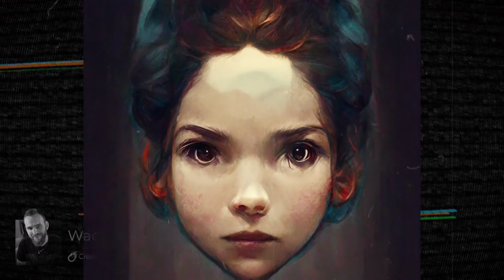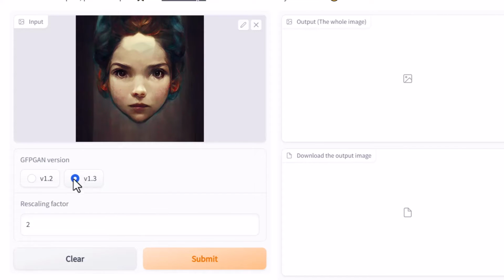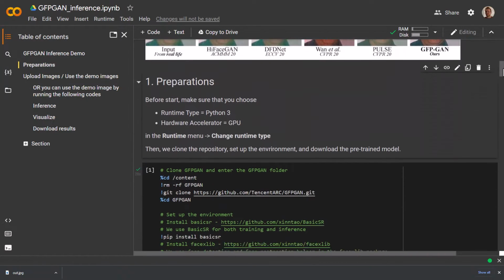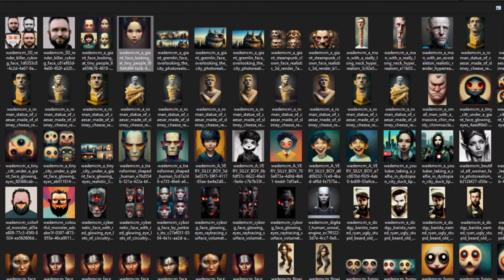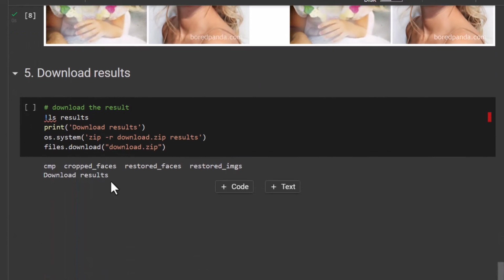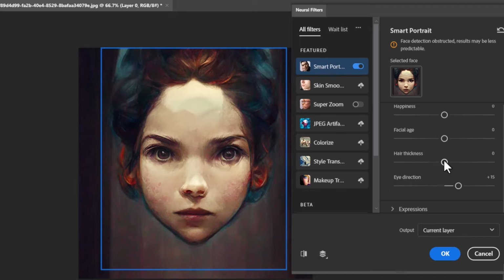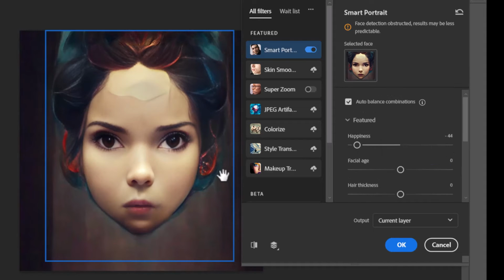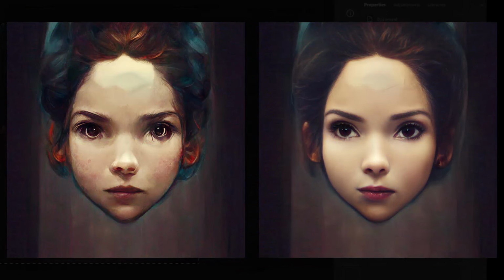How to FIX FACES from Midjourney & AI Art Platforms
Fix Faces made in AI Art platforms like Midjourney, Dall-E & Stable Diffusion with these simple tools.

--- ⚒ // TOOLS // ⚒ ---

// AI UPSCALERS

 🔗BEGINNER COURSE
Build a website, set up your presence online and start earning money:

// CREATOR IMPACT

Midjourney's AIU Art Generator is getting very popular and AI art is becoming a big deal these days, for fun, making NFTs, for inspiration or any artistic reason - and MidJourney is one of the most fun, up there with the likes of Dall-E.

This Midjourney AI Tutorial/Guide will show you features you should pay attention to as well as offer MidJourney Prompt tips for better images.

To get started with MidJourney, sign up for Discord then head to Midjourney to join the Beta.